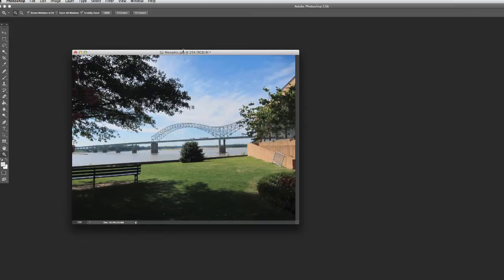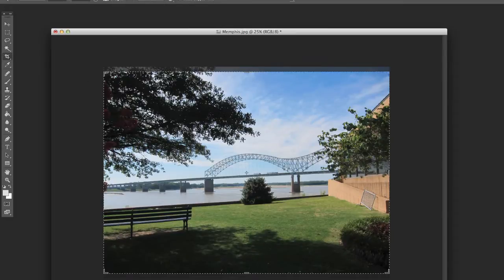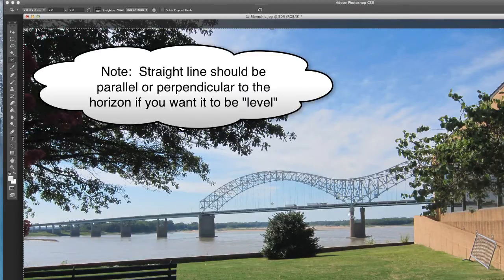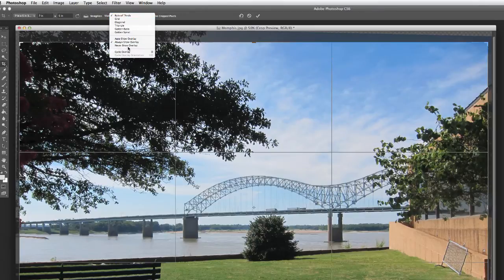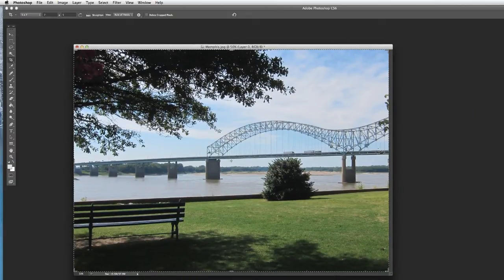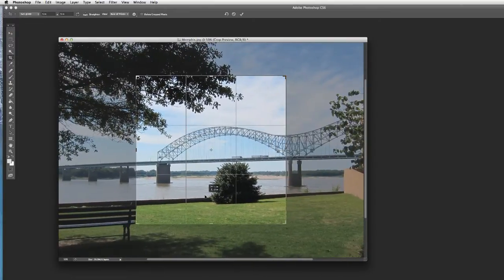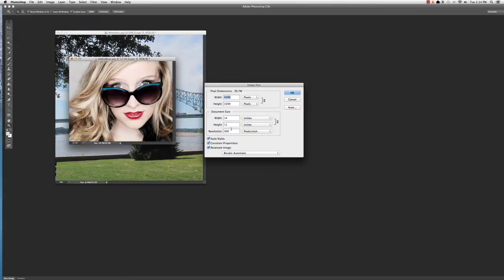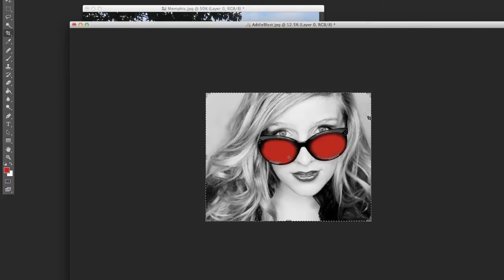Photoshop CS6 Tutorial: Using the new Crop Tool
- The new crop tool that comes with Photoshop CS6 can be really confusing.  Here is a quick look at how the tool is better and how to deal with the parts that are worse.